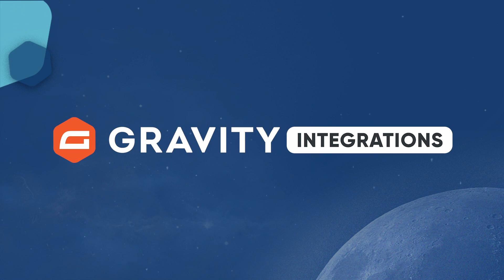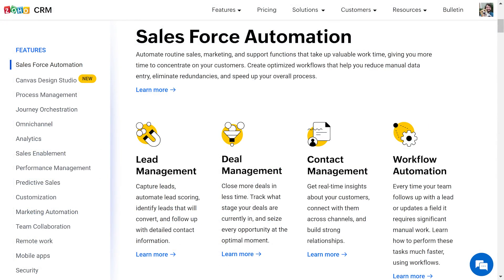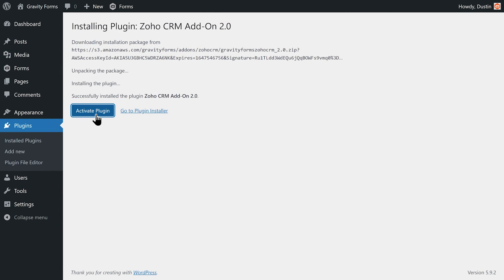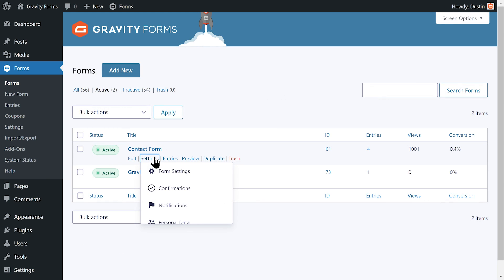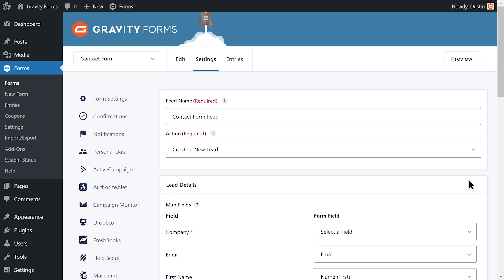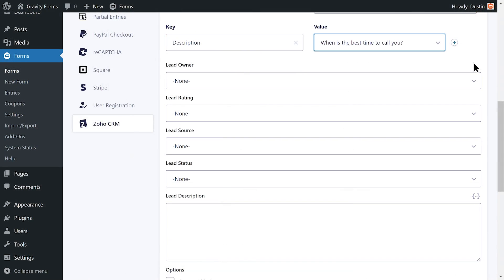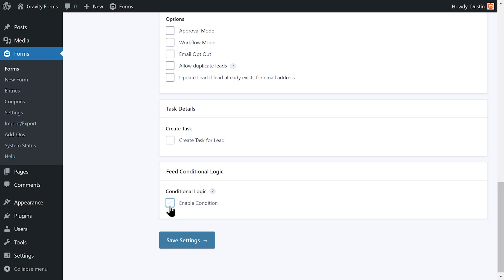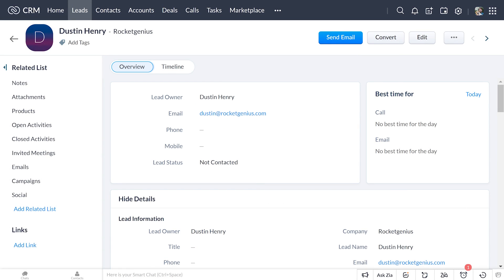Use Zoho CRM with Gravity Forms - Gravity Integrations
Build online forms, create surveys, accept payments, and much more with Gravity Forms. Whatever your project, we can handle your form building requirements.